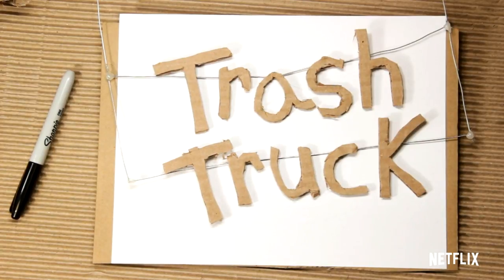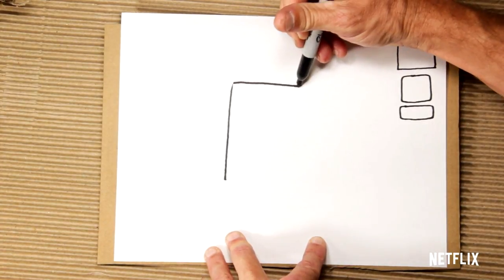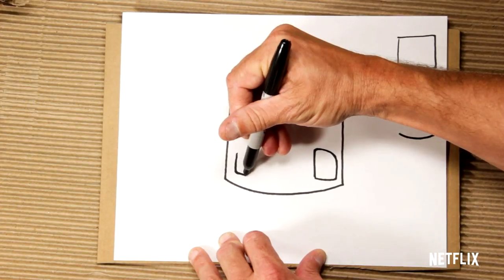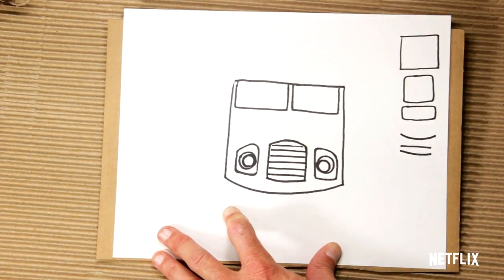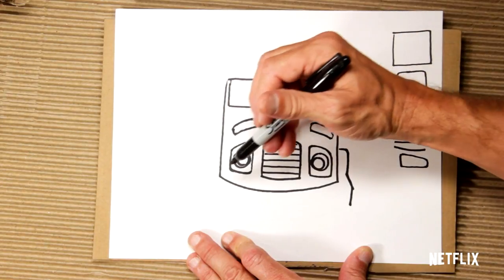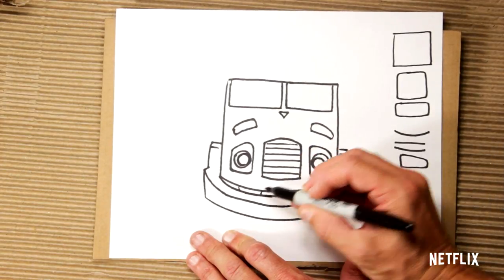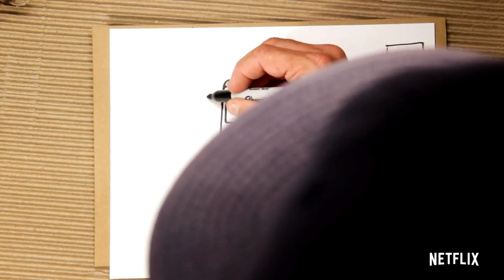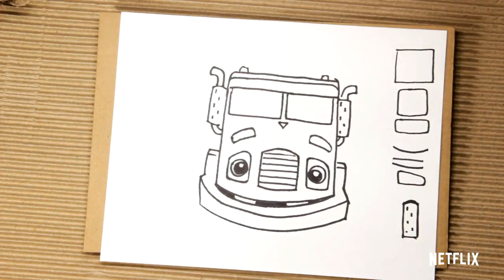Learn To Draw Trash Truck | Netflix Jr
Grab a pen, pencil or your favorite crayon and get ready to learn to draw Trash Truck!  It’s a line by line lesson in drawing with the show creator!  In the end you’ll have the perfect picture of the big green machine himself, Trash Truck!